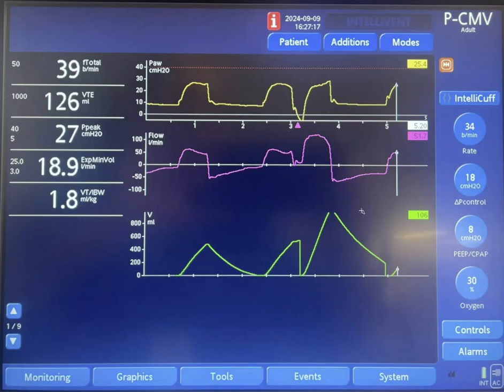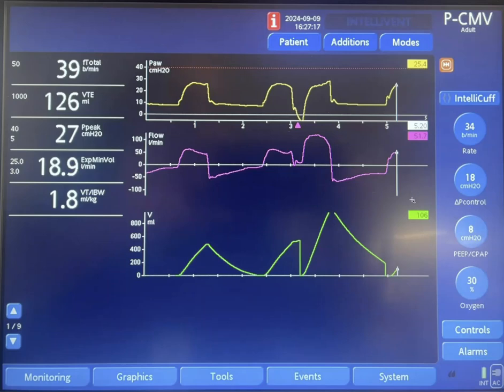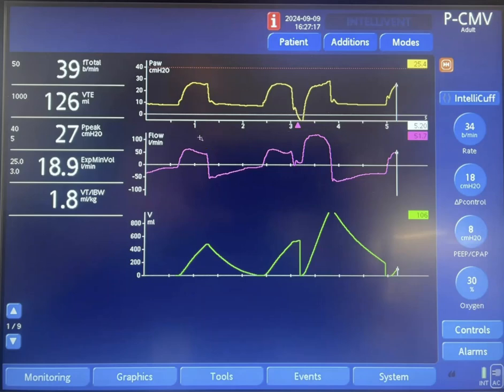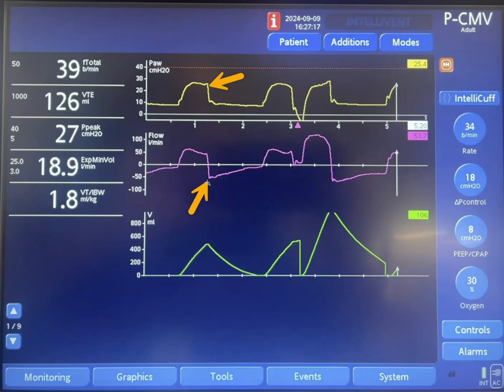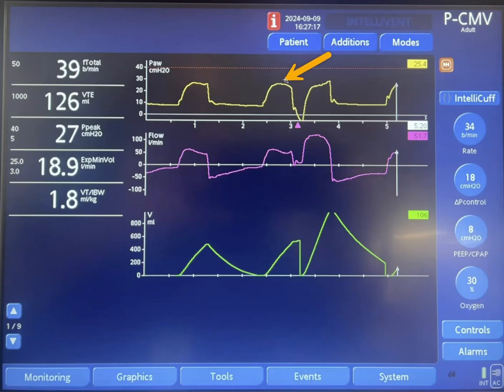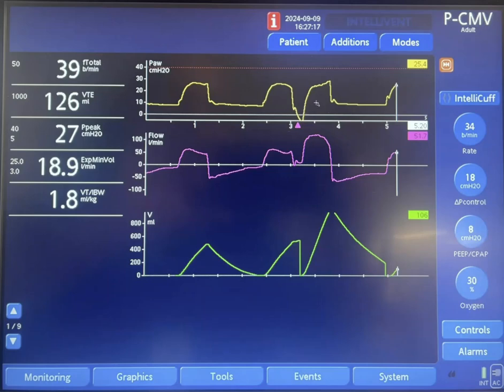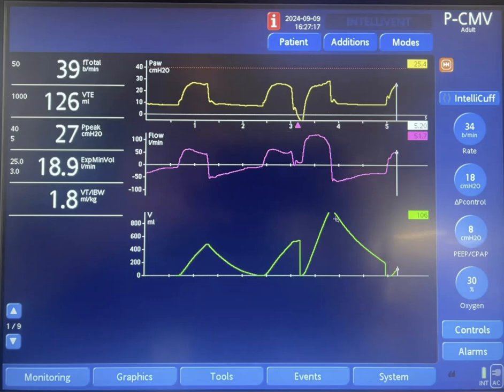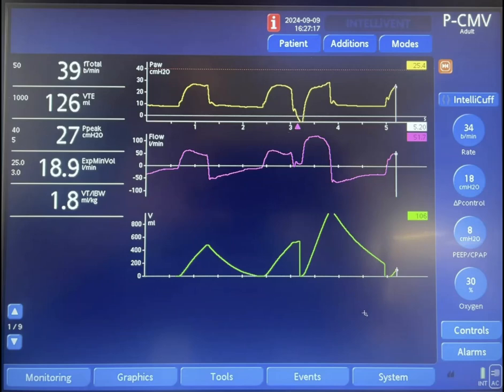Double Triggering in Pressure Control Mode of Ventilation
This video provides an overview of double triggering in pressure control ventilation, a type of patient-ventilator asynchrony where two breaths are delivered in response to a single inspiratory effort. We'll cover how to identify this phenomenon on ventilator waveforms and understand the mechanics behind its occurrence, helping critical care physicians enhance their ventilator management skills.